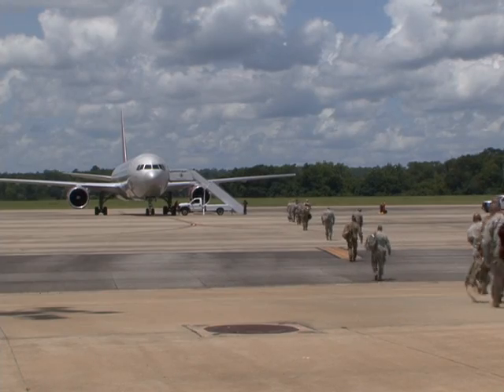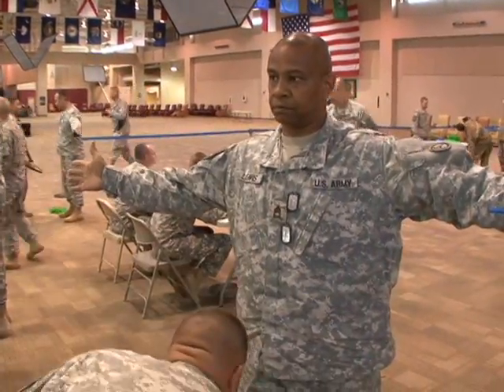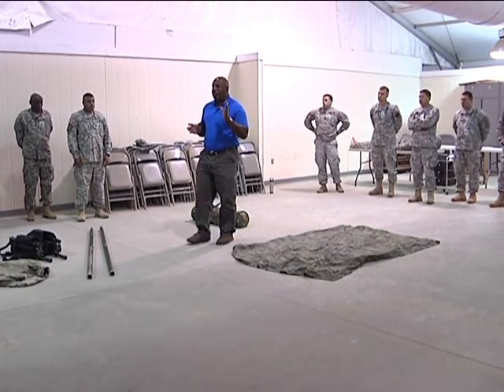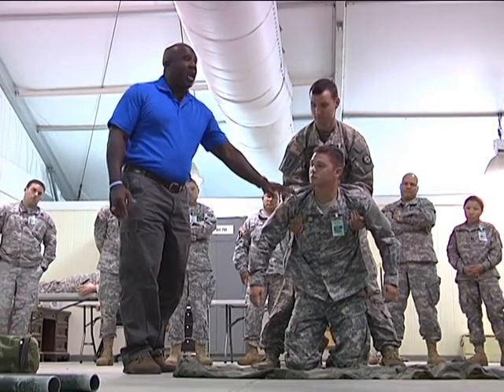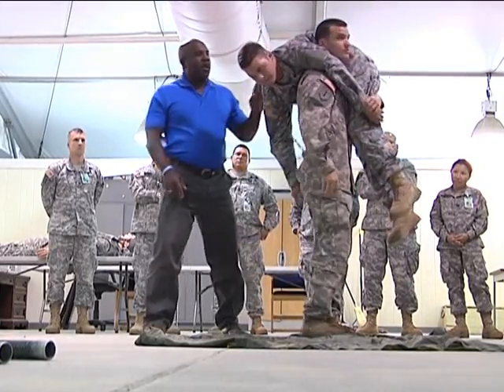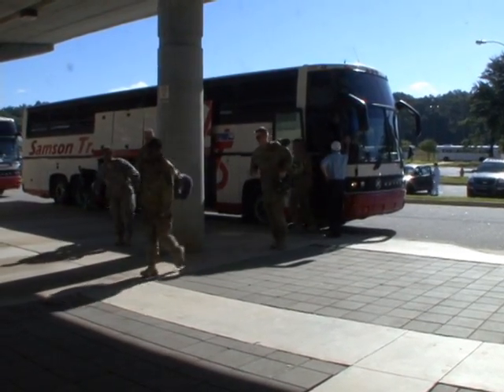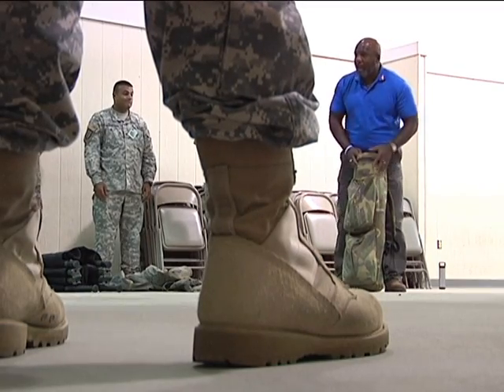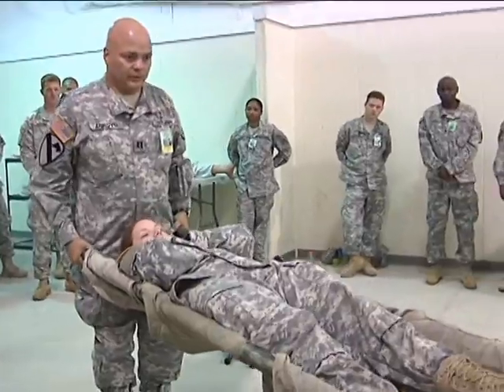The Continental United States Replacement Center moves from its home at Fort Benning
For the past ten years, Soldiers deploying without their units have been
going through the Continental United States Replacement Center at Fort Benning to prepare for their deployments. The CRC is relocating, but not before Melissa Anderson
gives us an inside look at what they do for these Soldiers.